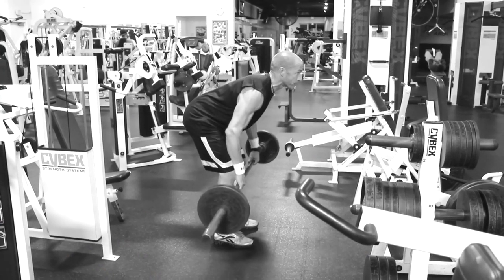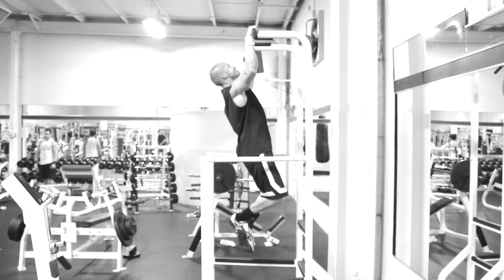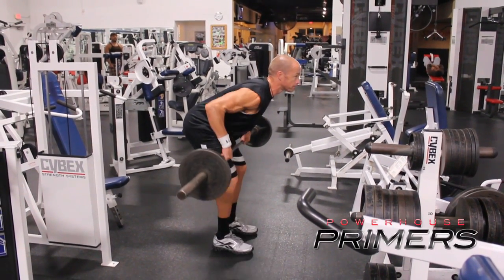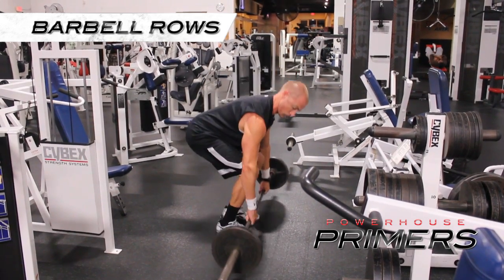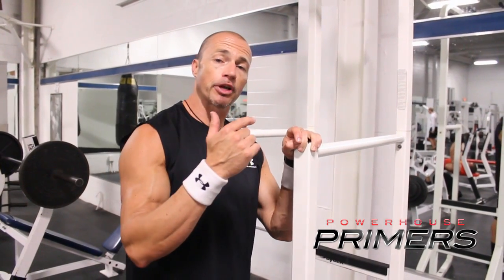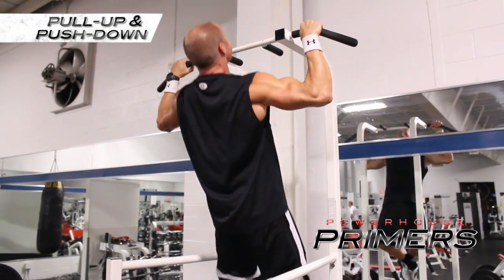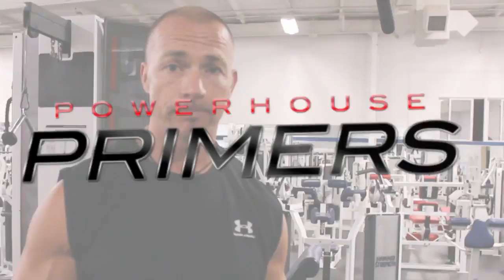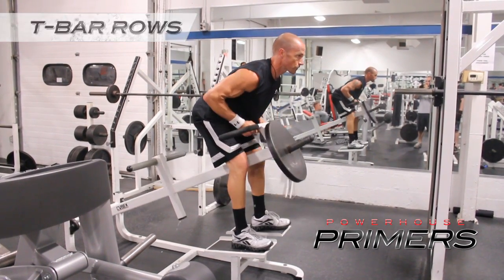Powerhouse Primers - Back Attack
Join Graham Seekamp today for Episode 2 of Powerhouse Primers.
Today Graham will be showing you a back workout of 4 simple exercises that can be done at the gym to achieve a stronger back. This workout is great for anyone wanting to gain strength or muscle tissue in the back. Watch Graham for demonstration and information on this workout.